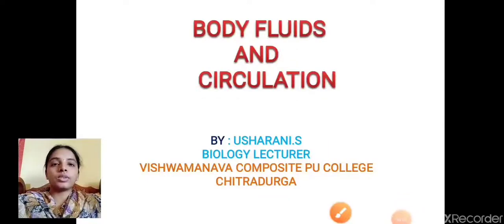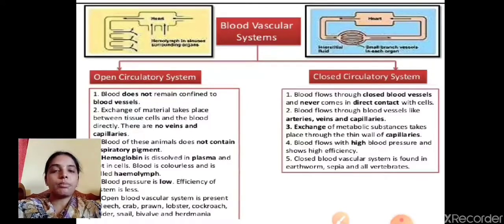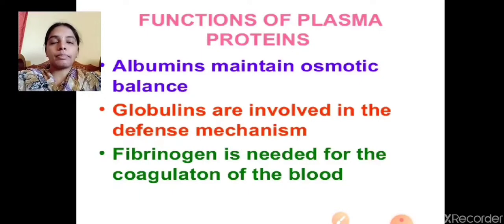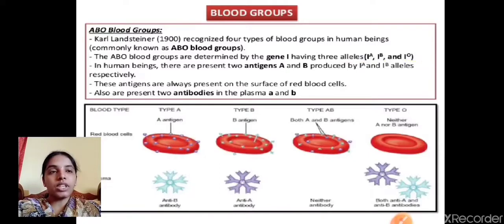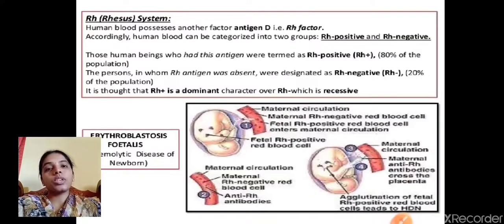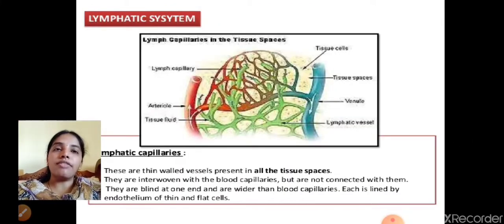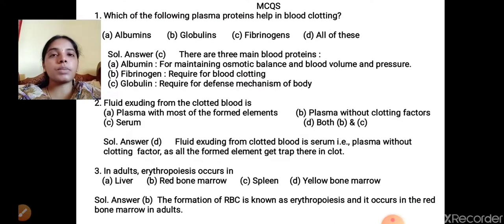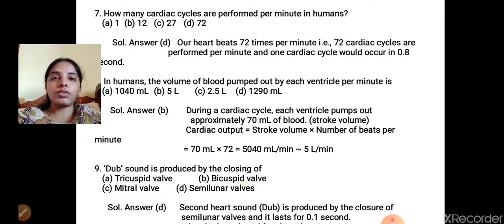TOPIC: BODY FLUIDS AND CIRCULATION NEET/ CET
I PU UNIT: V : HUMAN PHYSIOLOGY